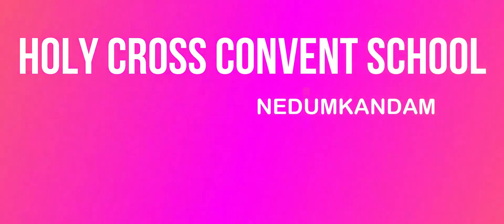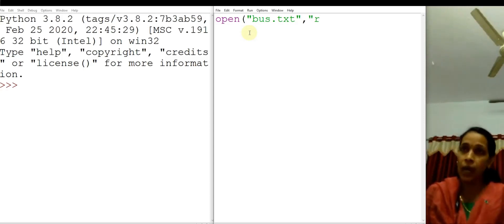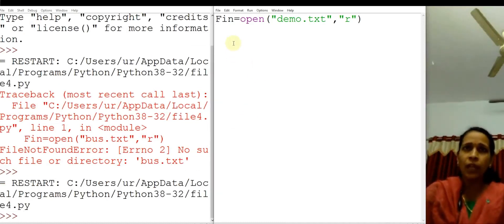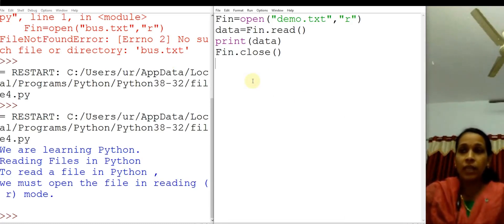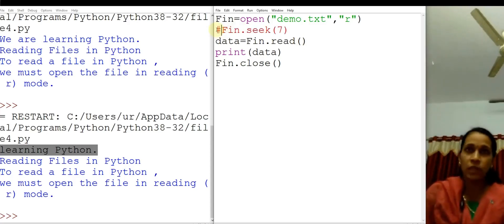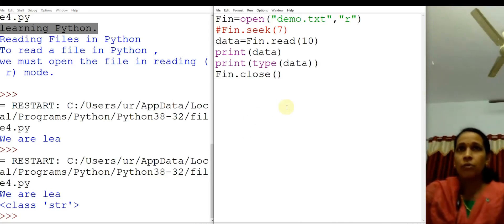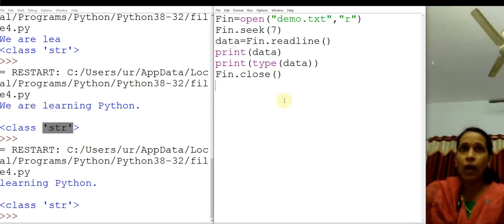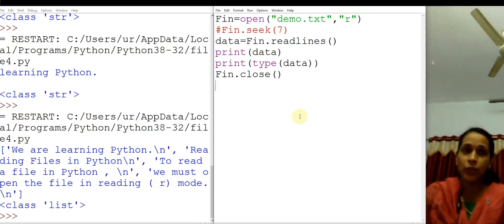+2 Computer Science 1